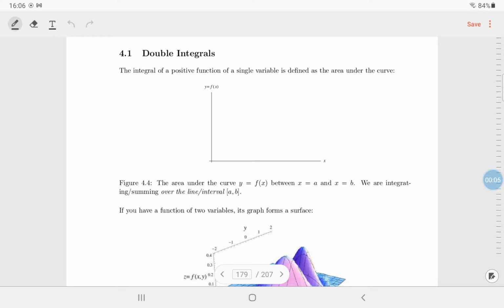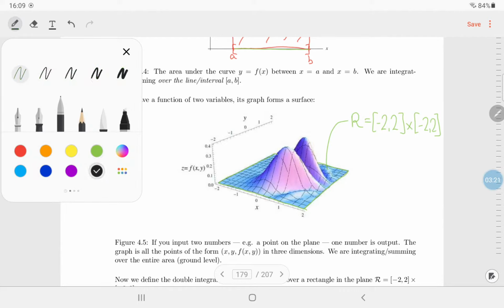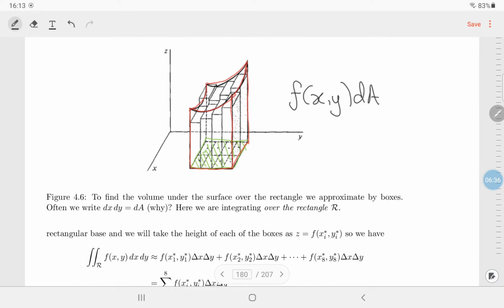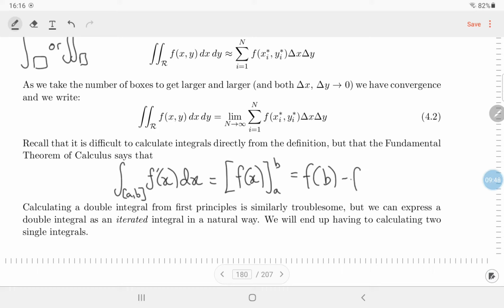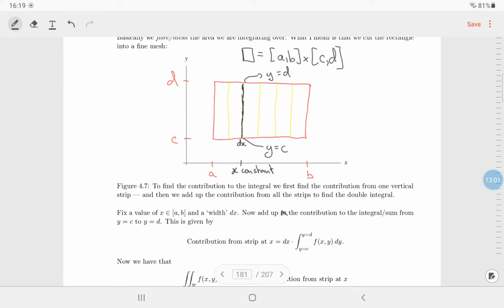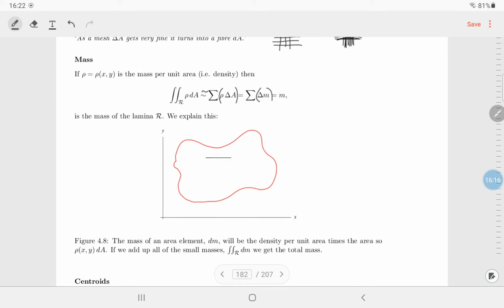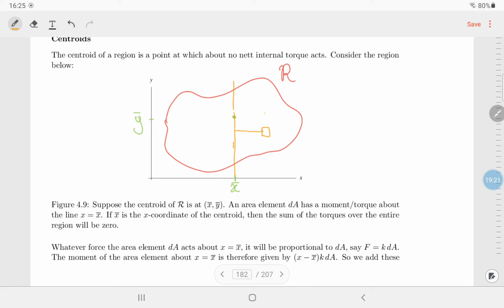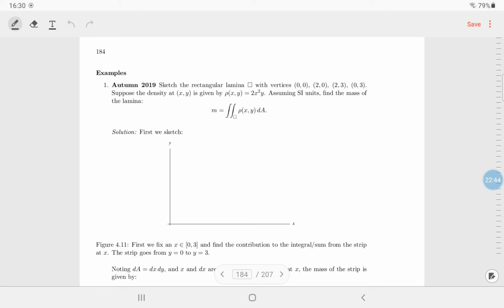Concept of Double Integration